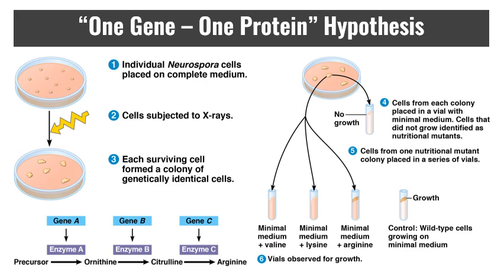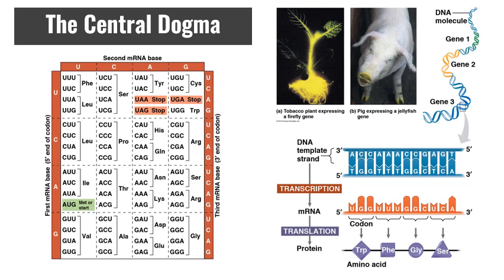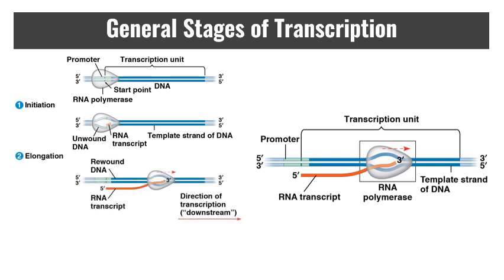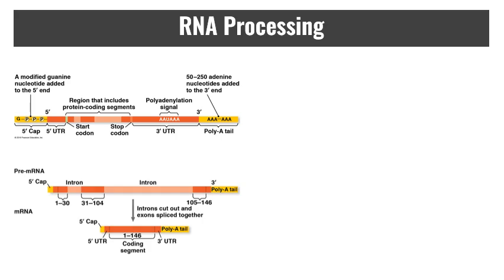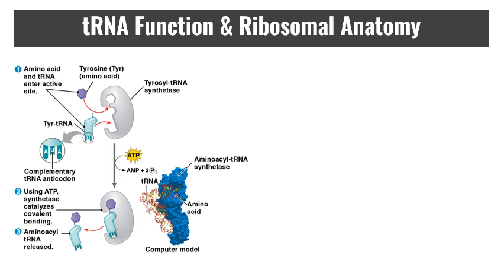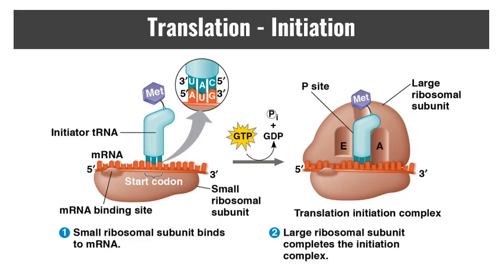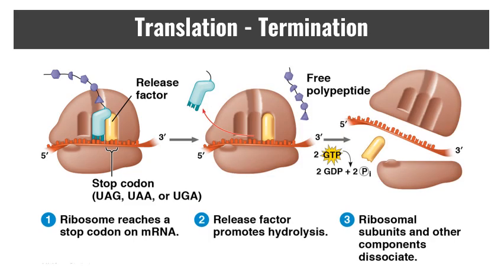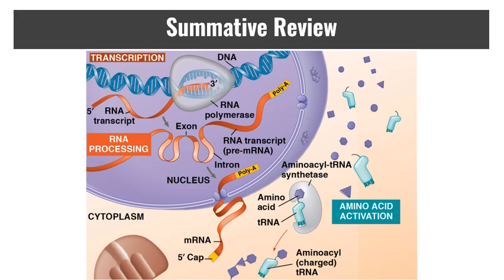APB 24 6 3 Gene Expression (Transcription & Translation)